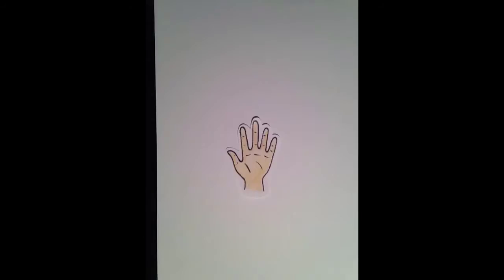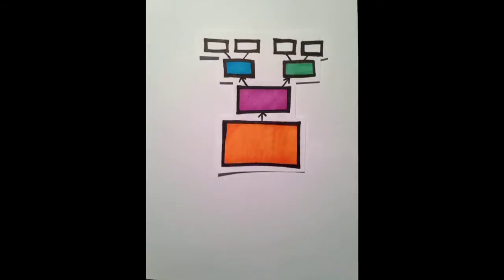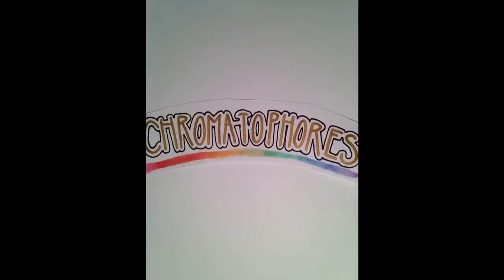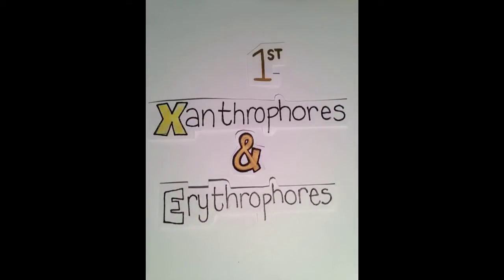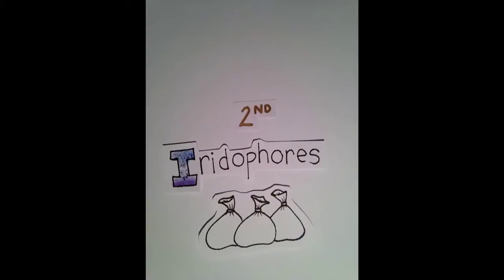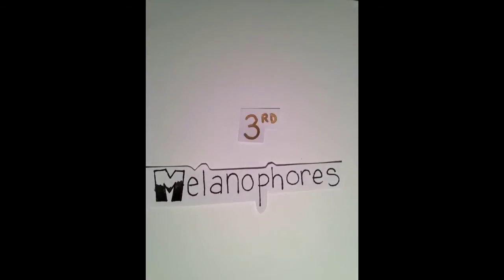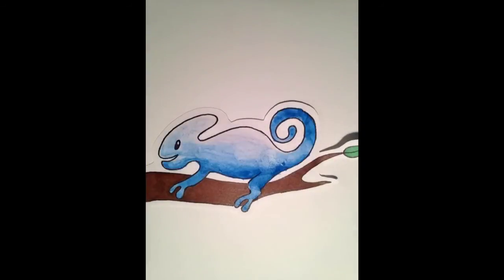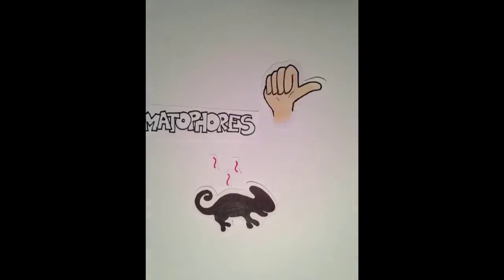Chameleons and Chromatophores